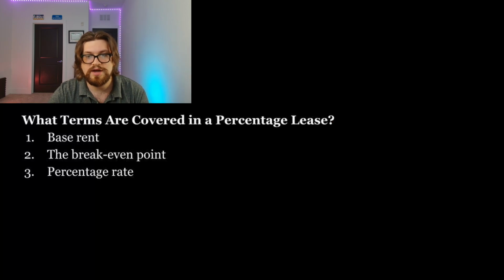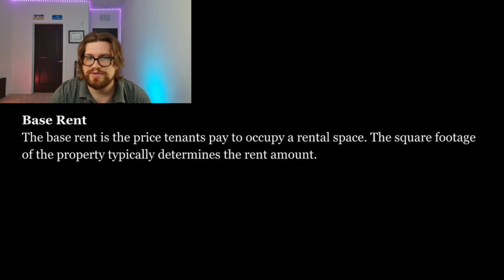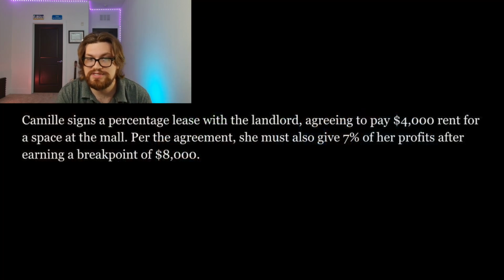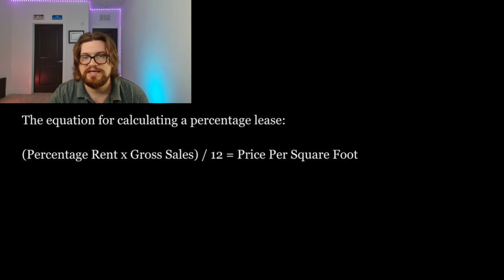Percentage Lease: What is it? Real estate license exam questions.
In this video, we will be discussing the concept of a percentage lease in real estate. If you're studying for your real estate license exam or just looking to expand your knowledge on this topic, this video is for you!

A percentage lease is a type of commercial lease agreement where the tenant pays a percentage of their sales as rent to the landlord. This type of lease is commonly used in retail spaces, where the tenant's sales can directly affect their ability to pay rent.

Throughout this video, we will explore the key terms and concepts related to percentage leases, including the base rent, breakpoint, and more.

By the end of this video, you will have a solid understanding of what a percentage lease is, how it works, and how it applies to the real estate industry. So sit back, grab a notebook, and let's dive in!

0:00 Introduction
0:22 What is a Percentage Lease?
0:58 What Terms Are Covered in a Percentage Lease?
2:52 Example of a Percentage Lease in Real Estate
3:19 Pros and Cons of a Percentage Lease
4:45 How to Calculate a Percentage Lease
5:06 What to Know Before the Real Estate Exam